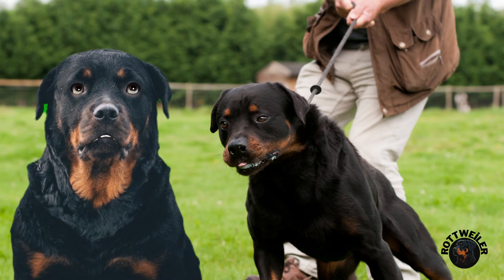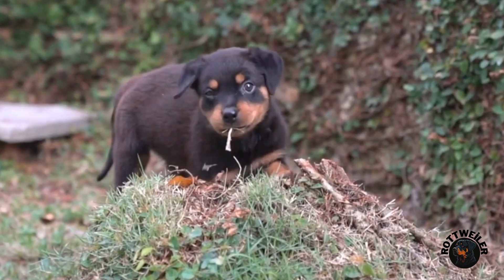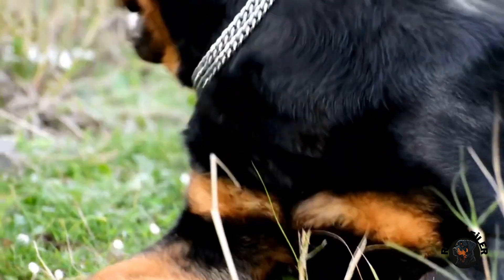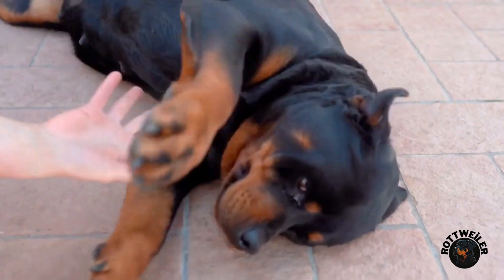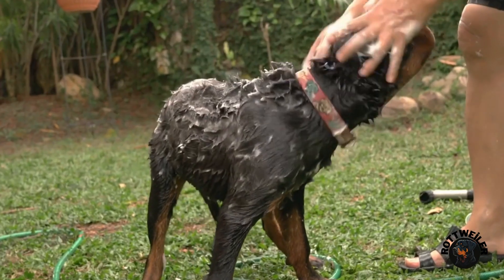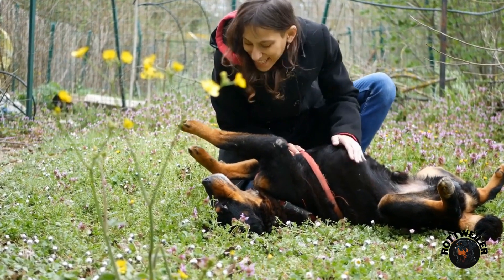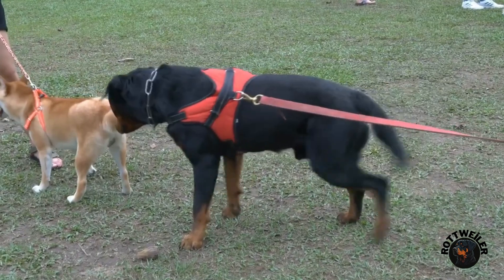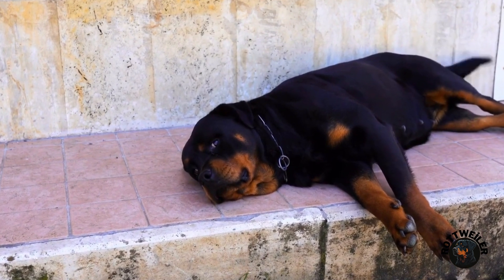Train Your Rottweiler with Fun Nose Work Games!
Rottweiler nose work training games are a great way to keep your dog engaged and entertained while also providing mental stimulation. These games involve teaching your Rottweiler to find hidden objects using their sense of smell. The games are easy to set up and require minimal equipment. This activity is great for bonding with your Rottweiler and helps to develop their natural scenting abilities. Keywords: Rottweiler, Nose Work Training Games, Mental Stimulation, Bonding, Scenting Abilities, Search and Rescue, Police Work, Service Dog Training.